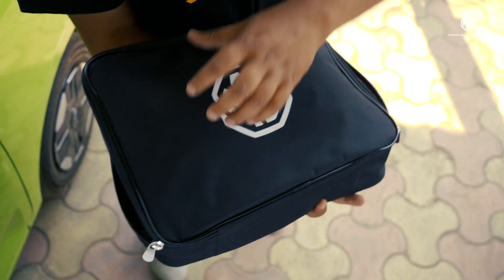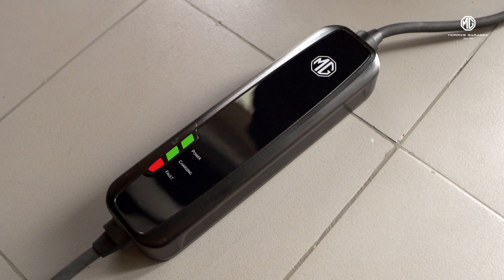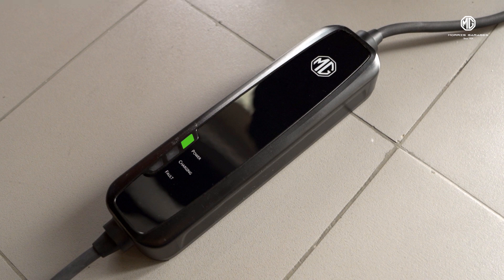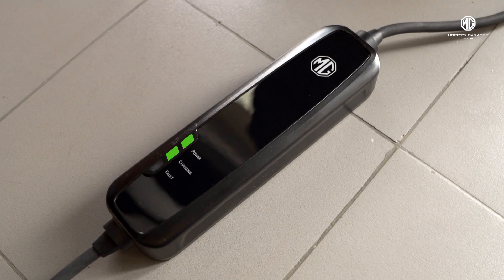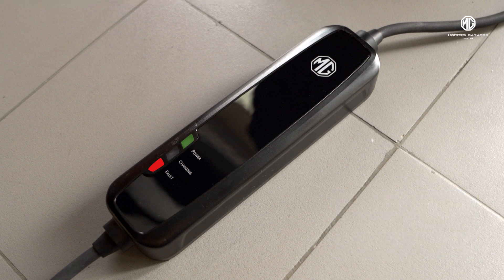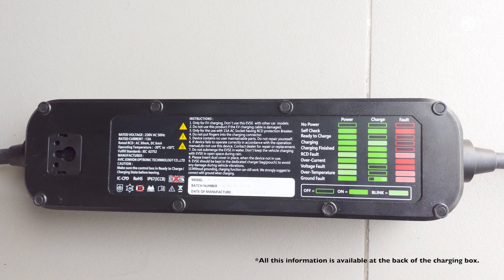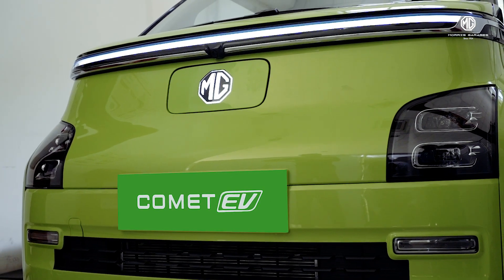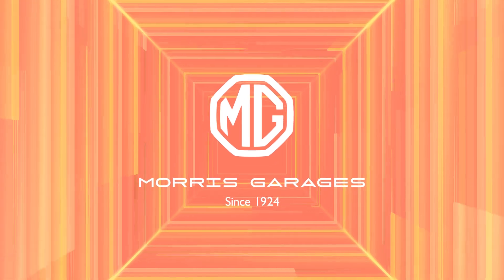Understanding your MG Comet's charger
Don't miss out on this electrifying video, that has all the info about MG Comet EV charger’s troubleshooting!

So, plug in your Comet EV and charge it up!